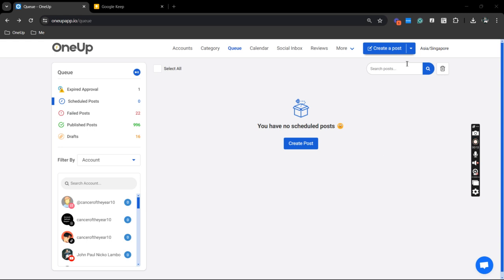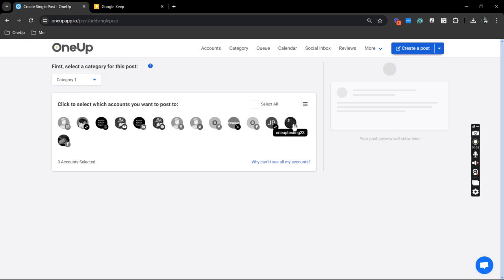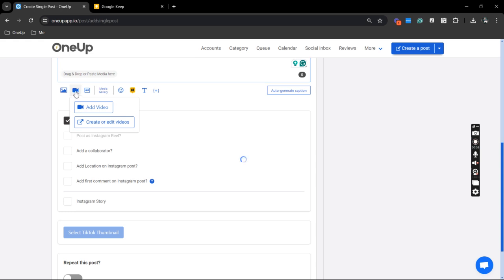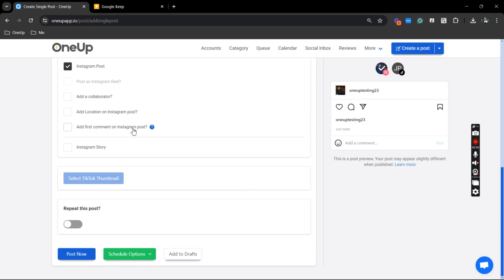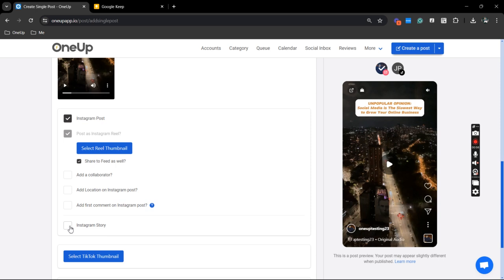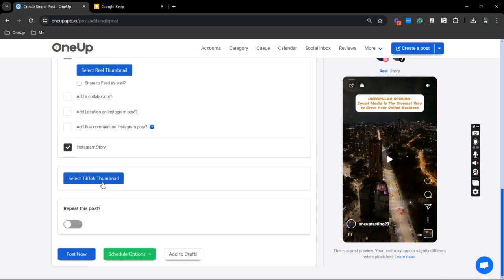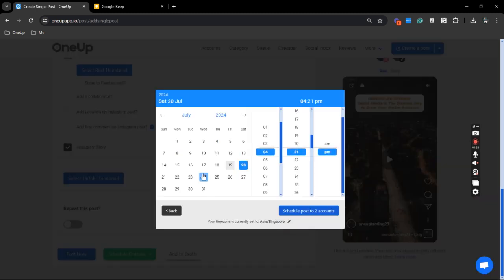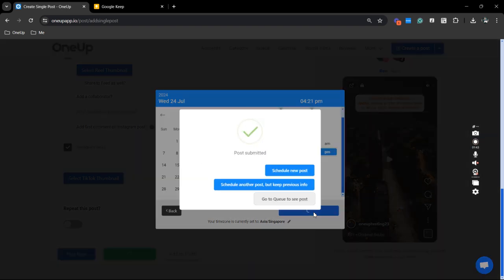How to schedule your Reels, Stories, and TikTok Videos simultaneously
Here's how to schedule your Reels, Stories, and TikTok Videos simultaneously.